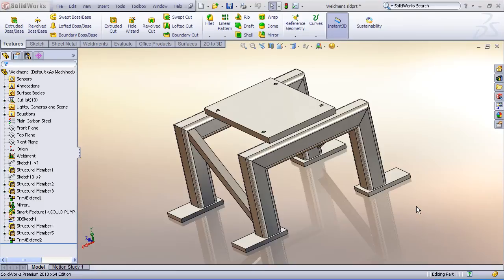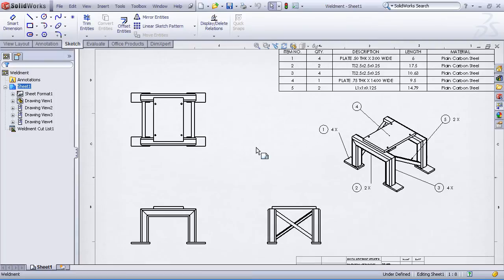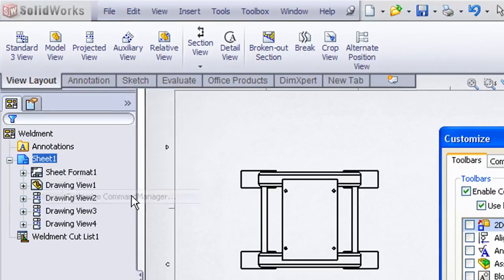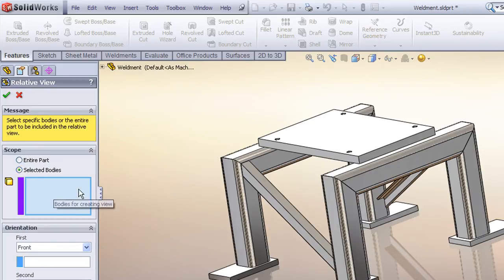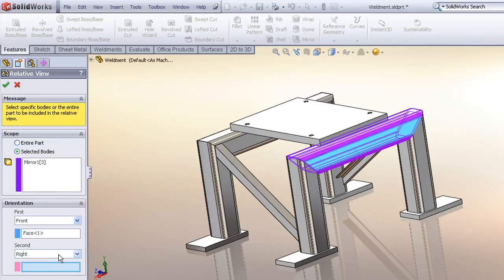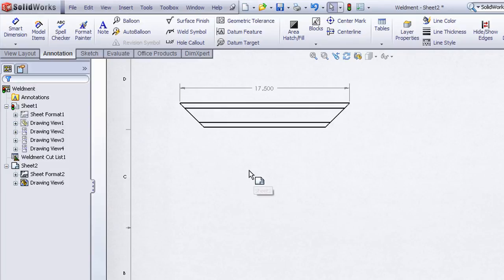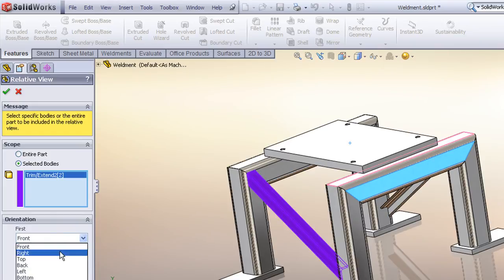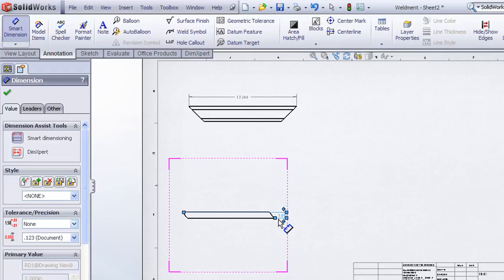Creating Weldment Details in SolidWorks 2010 Drawings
How to create weldment detail drawing views for SolidWorks Weldment drawings using the Relative View command